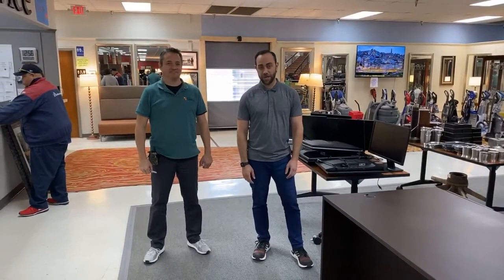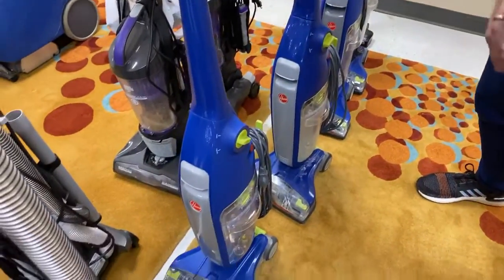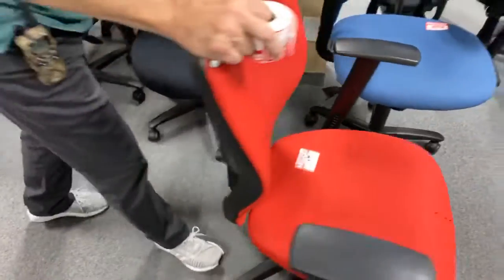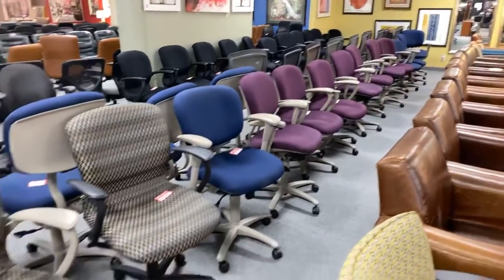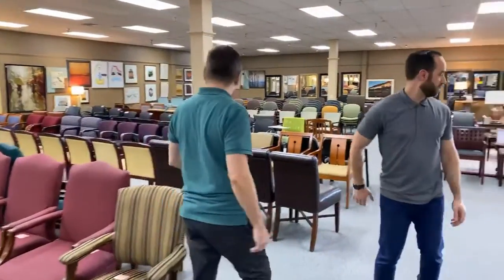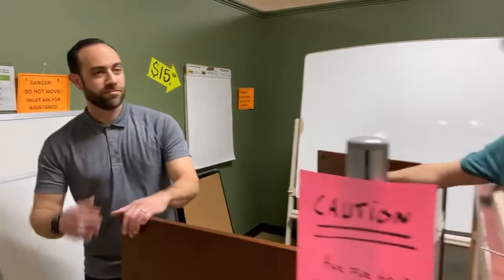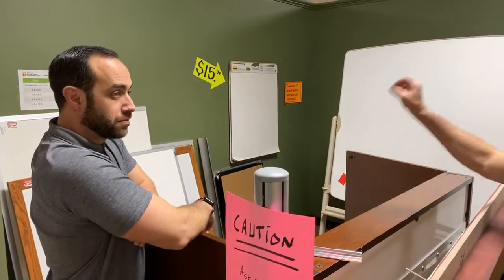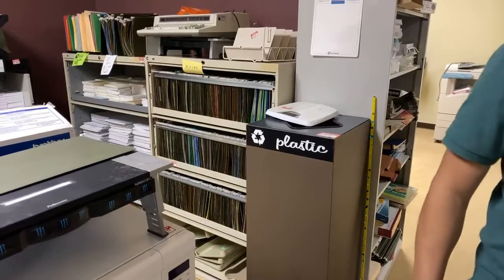1/21/2020 Office Furniture Liquidations Live Video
Erik and Nan show new computer monitors, price drops on Haworth office chairs, leather chairs and stackable chairs as well as other furniture. Nan talks about Schitt’s Creek.